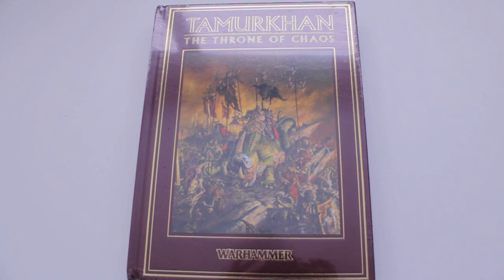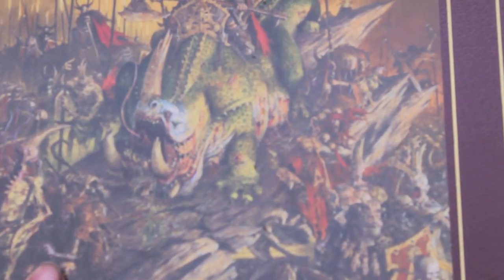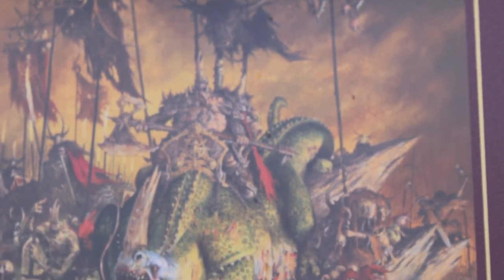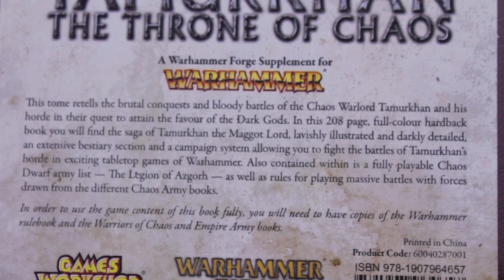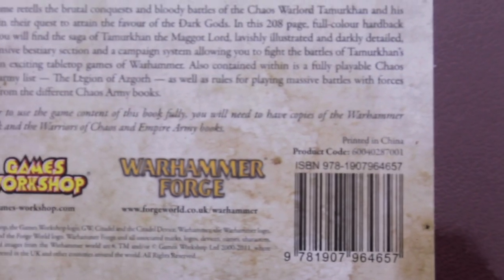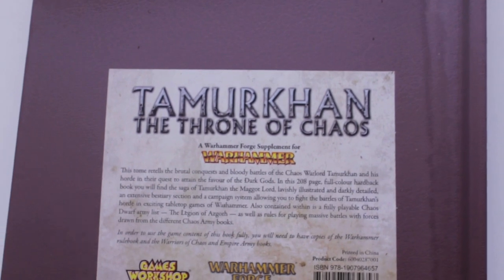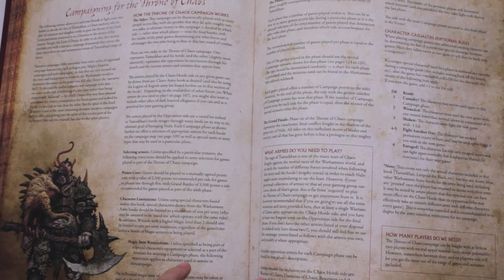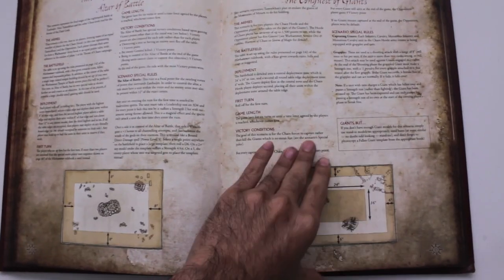Unbooking Tamurkhan: Throne of Chaos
In today's unbooking, I take a look at the new Warhamer Forge book "Tamurkhan: Throne of Chaos"

Is it as awesome as you think it is?  Probably!